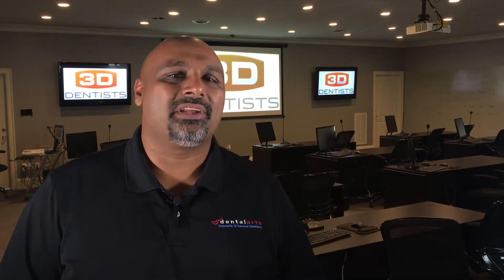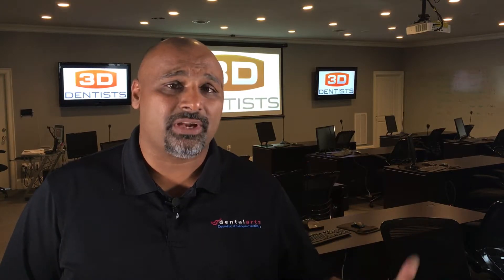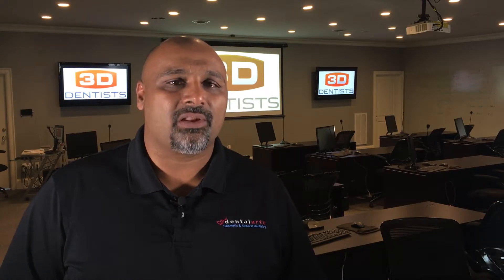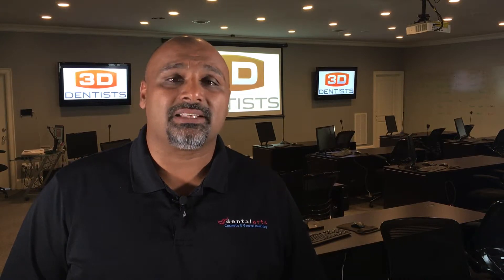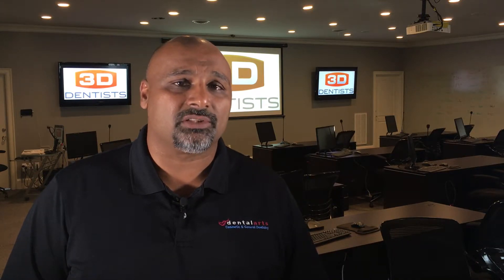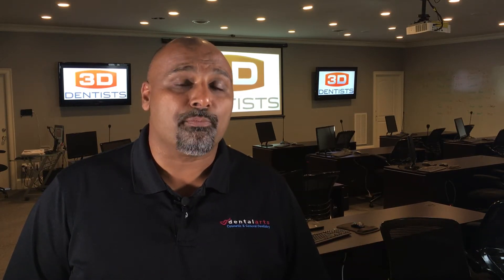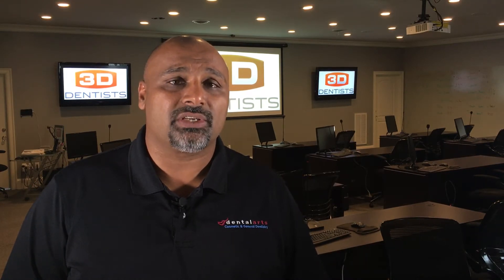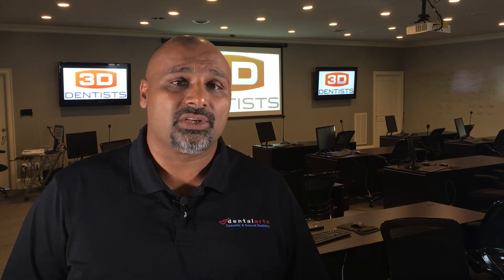Sirona 3D Implant Integration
In this 2 day hands-on workshop - designed exclusively for owners of CEREC and Sirona3D CBCT - we will focus on our three step workflow for maximum efficiency of the single unit implant.

Focus will be given to virtual implant planning, in house milled surgical guides, and the screw retained implant restoration.